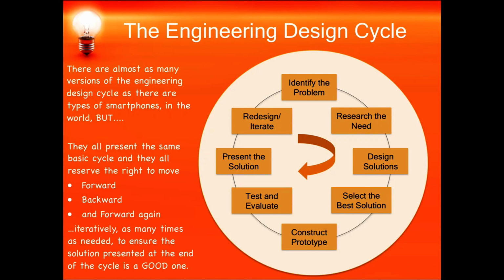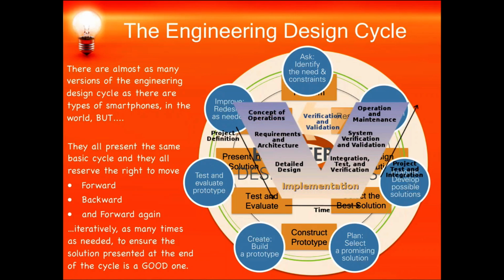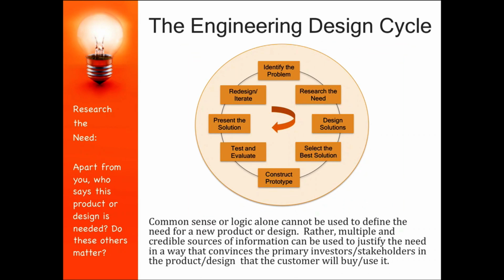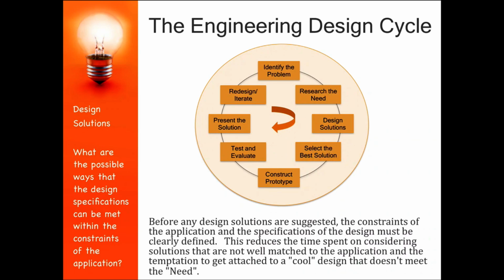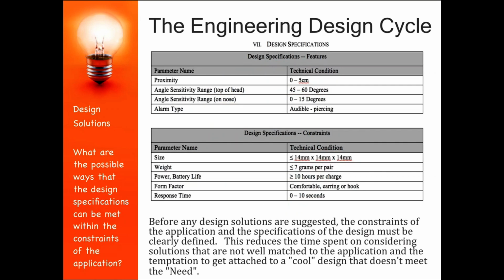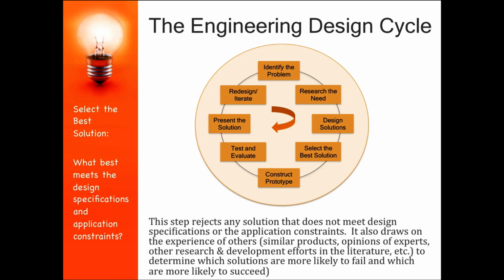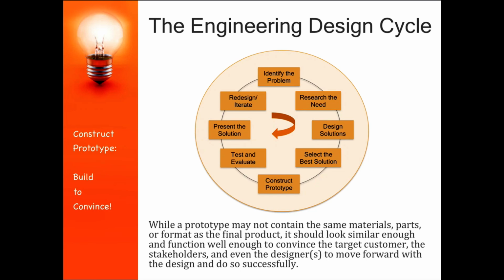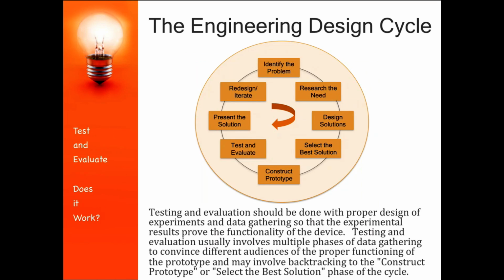Basic Engineering Design (Overview)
A short overview of the Engineering Design Cycle